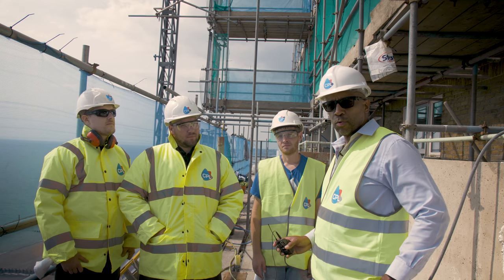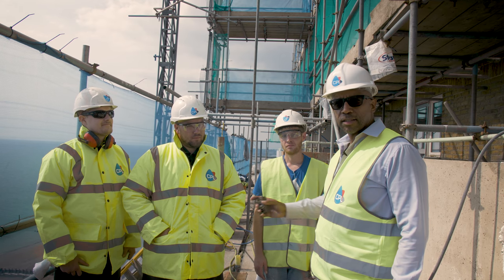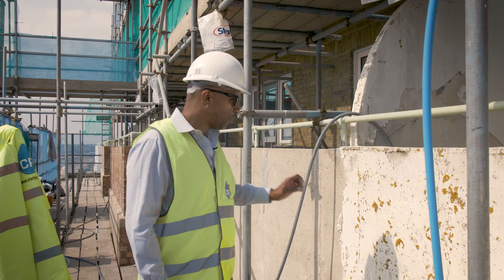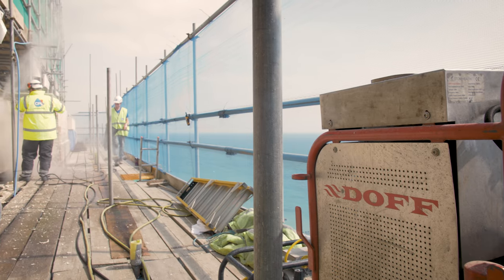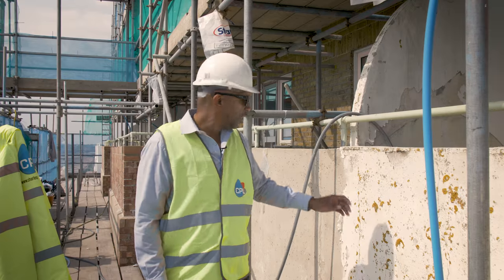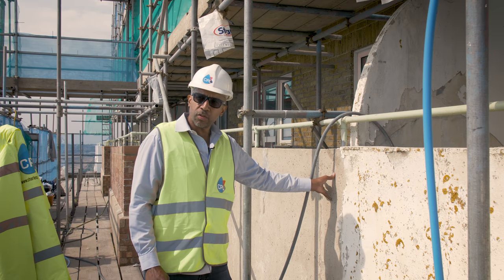CPL MARINE COURT Project St Leonards On Sea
Paint Removal of 'rubberised' salt resistant paint on a seafront building, Marine Court, in St Leonards On Sea, East Sussex, England. 14 Floors of paint removal taking building back to the original brickwork before repairs to the structure of the building take place.